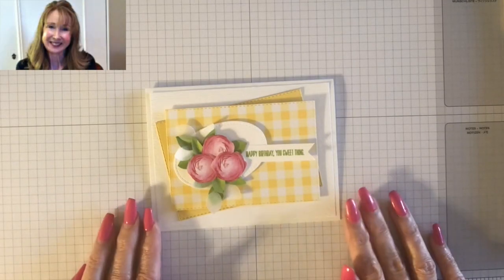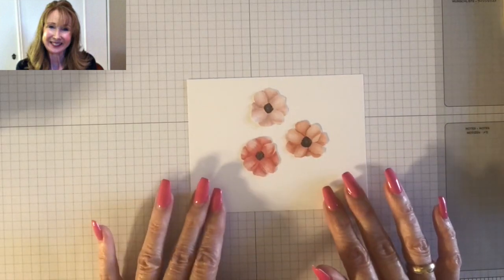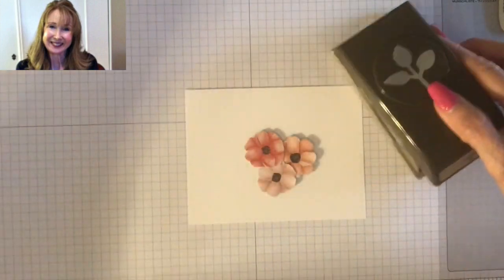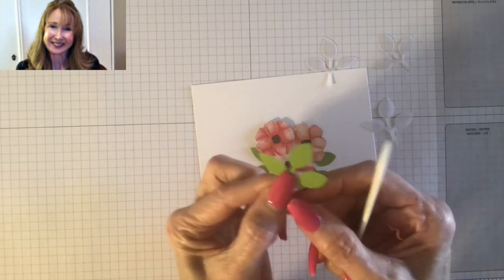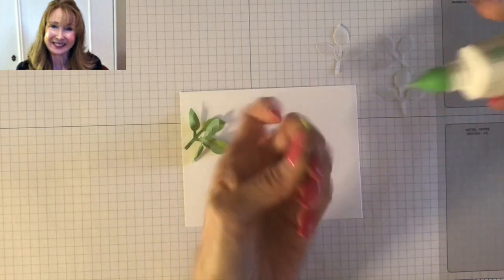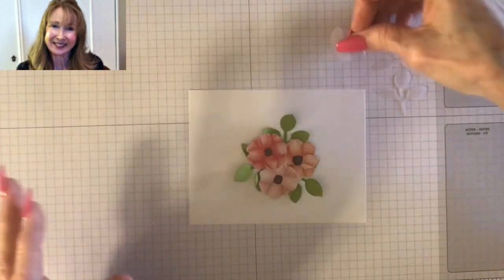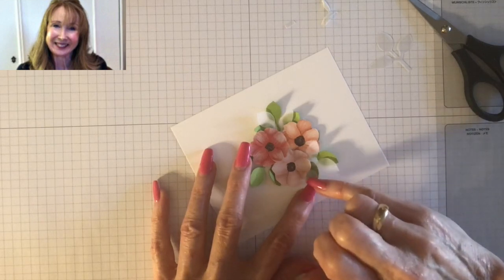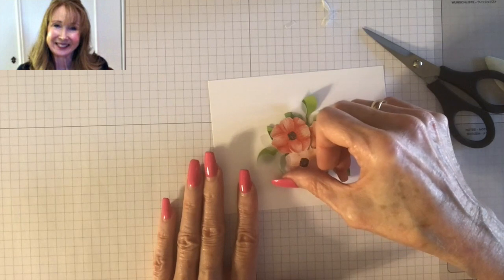Create Your Own 3D Leaves!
In this video I teach you how to create 3D leaves using the Stampin' Up! Leaf Punch! Your cards will look fabulous!

Products Used - CLICK TO VIEW AND ORDER